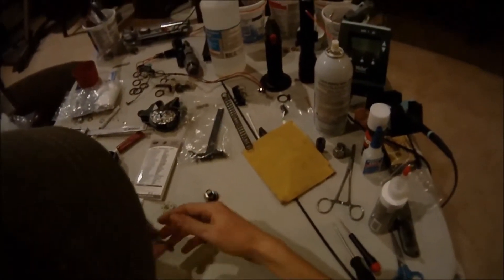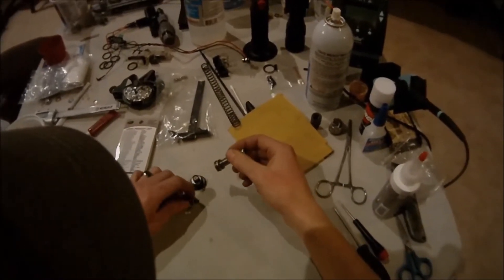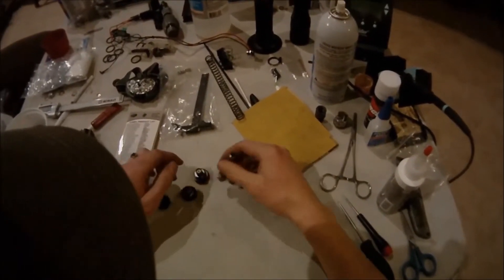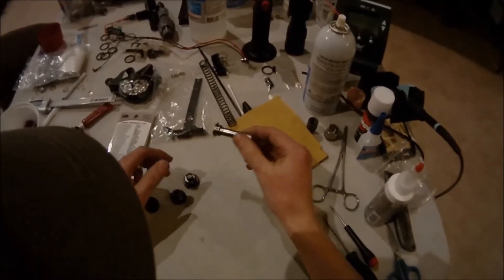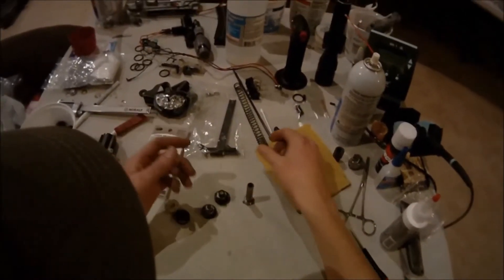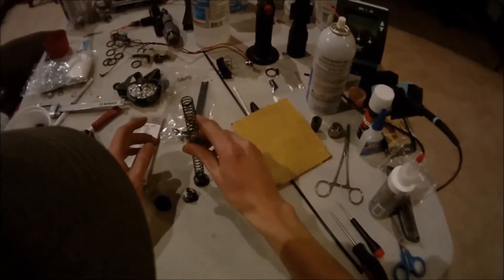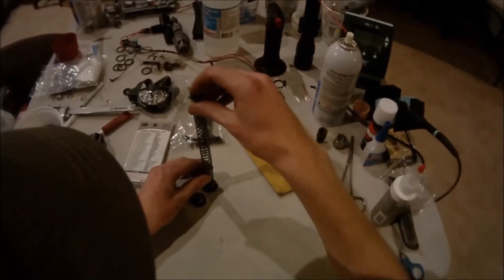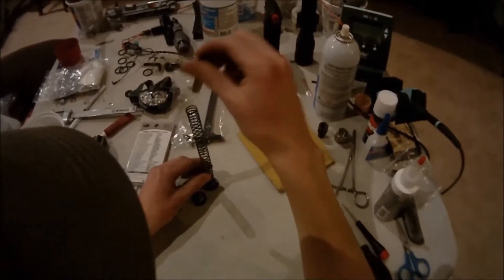A Little About Piston Head and Spring Guide Bearings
A short video on the advantages and disadvantages of piston head and spring guide bearings.